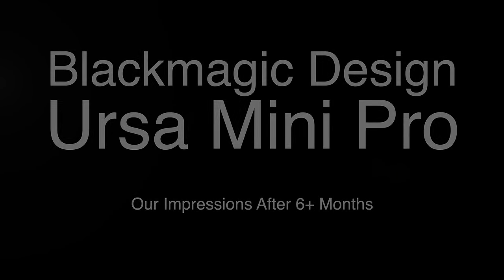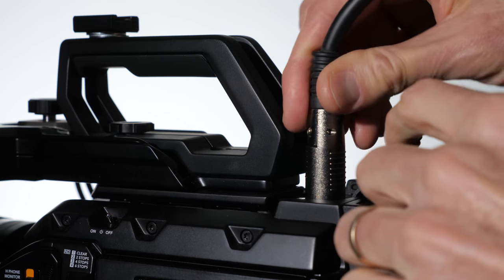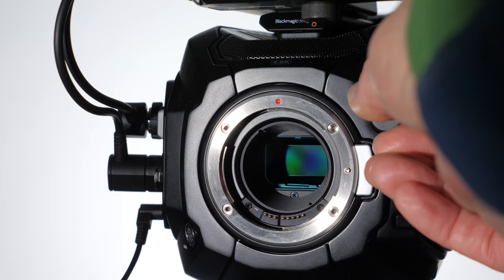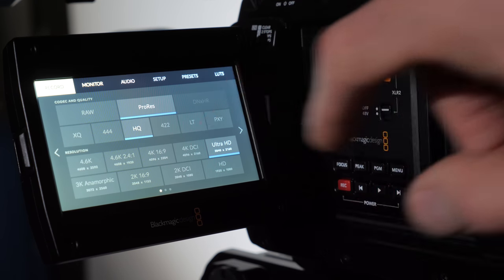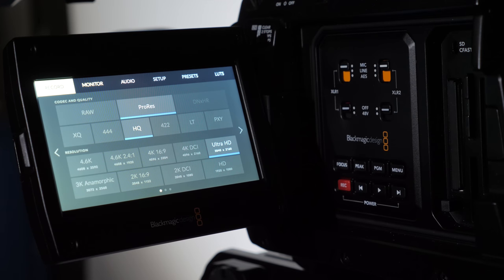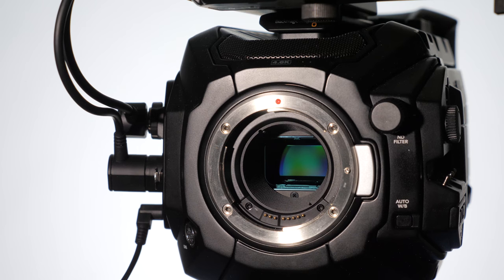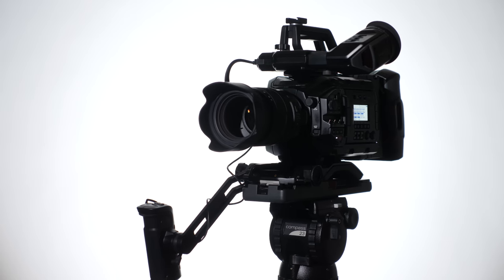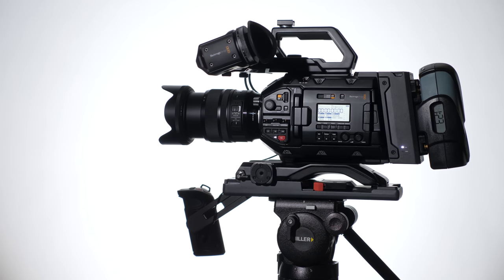Ursa Mini Pro: Impressions After 6+ Months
Links to gear below. If you found this review helpful and are planning to buy, please use one of our links below which will help fund our ongoing efforts to make high quality filmmaking gear reviews.

After 6+ months of use on various projects, here are the impressions on the Blackmagic Design Ursa Mini Pro cinema camera from two Ursa Mini Pro shooters: My brother Cary Judd and me. This is not a traditional in-depth review, but more of our overall impressions.

The wide shot of both of us was done with the Panasonic GH5 and the two single shots were shot on Ursa Mini Pro.

Ursa Mini Pro Cinema Camera (body only)

Ursa Viewfinder (we didn’t talk about this but I really like this viewfinder - clear, clean image with effective focus peaking, false color, and zoom buttons)

Ursa Mini Pro SSD Recorder (allows you to record to standard, affordable 2.5” SSD drives)

Anton Bauer 90Wh Battery (about 2 hours of life with viewfinder and SSD recorder)

V-mount Battery (Same as above but with a different mounting mechanism for cameras)

Sigma 24-70mm f/2.8 OS ART Lens (used on the single shot of Cary on my Ursa Mini Pro)

Panasonic GH5 (used to shoot the wide interview shots and product shots)

Panasonic 12-35mm f/2.8 Lens